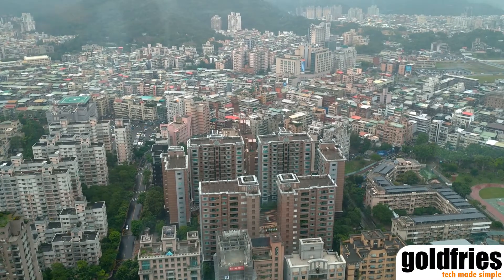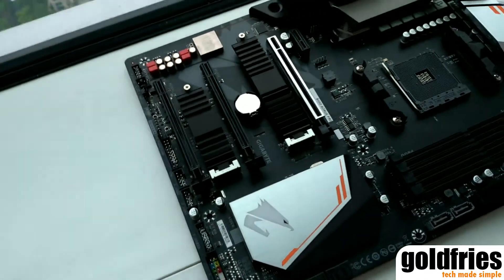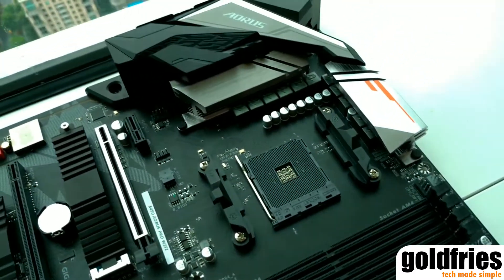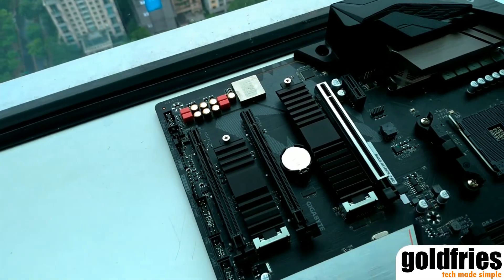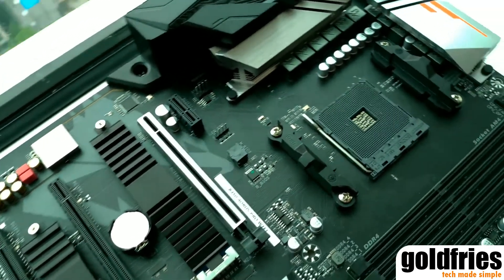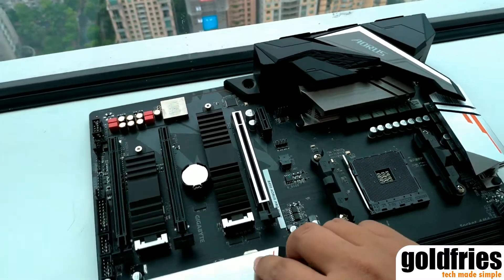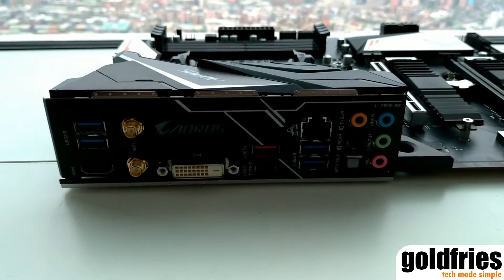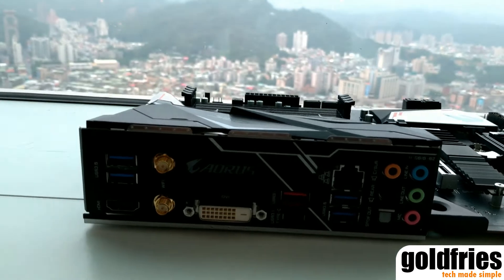B450 AORUS Pro WiFi at Computex 2018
Spotted a new AMD B450 chipset based motherboard at Aorus.